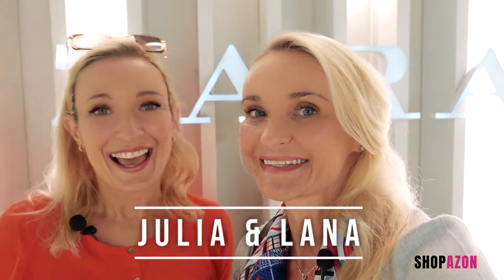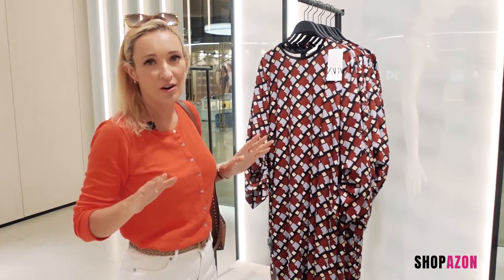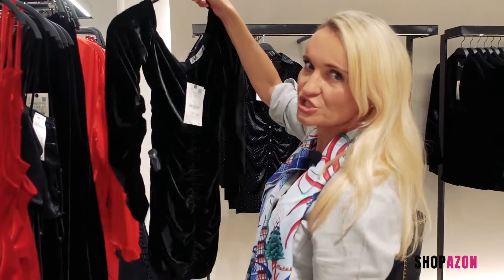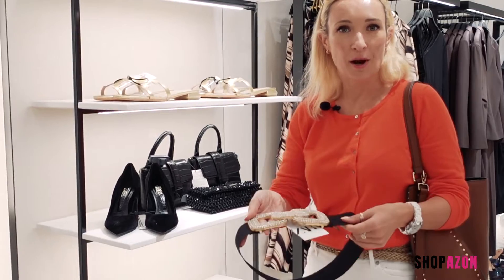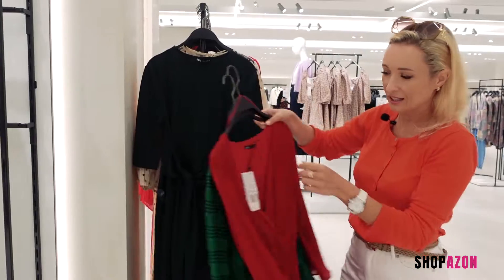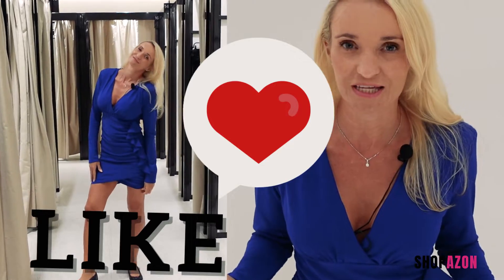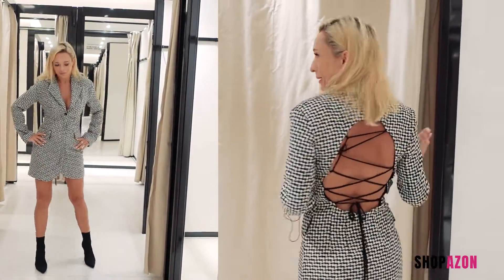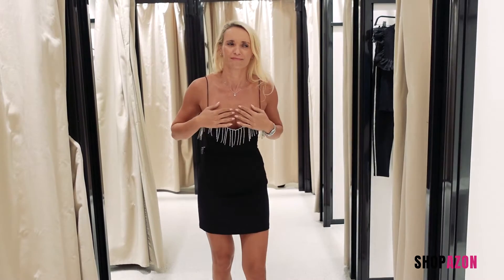ZARA HAUL II Try On Dresses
Welcome to Shopazon and a new video from Zara. The festive season is just around the corner and we are trying on plenty of beautiful outfits to wear this season.

Let us know in your comments which were your favorite and what do you like to wear during this magical time of the year!

Hope you enjoyed this ZARA HAUL II Try On Dresses video.

Our philosophy, is that, you do not need to spend a lot of money to look stylish, you can definitely look trendy - ON THE BUDGET.